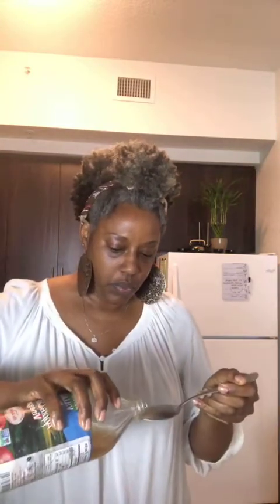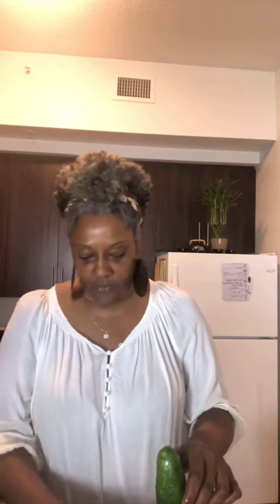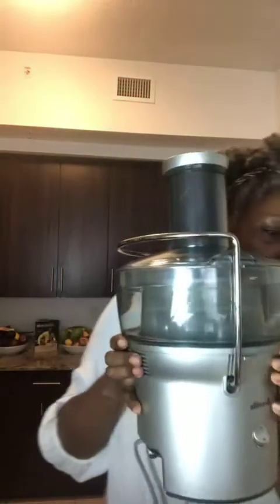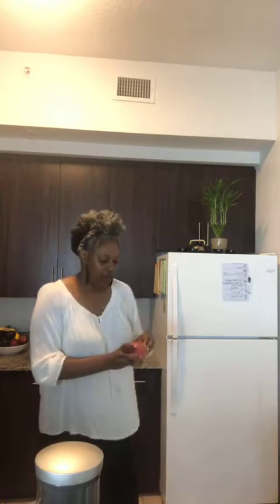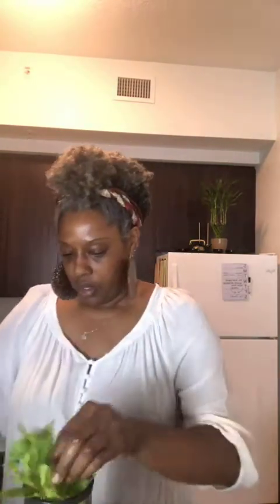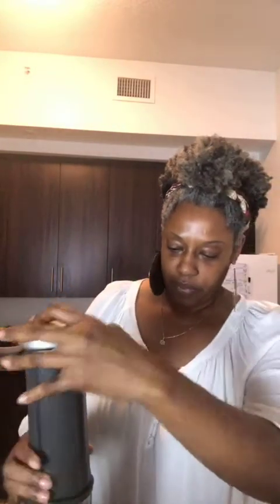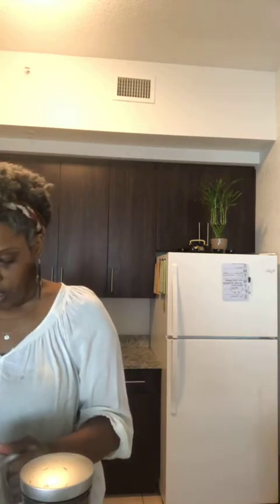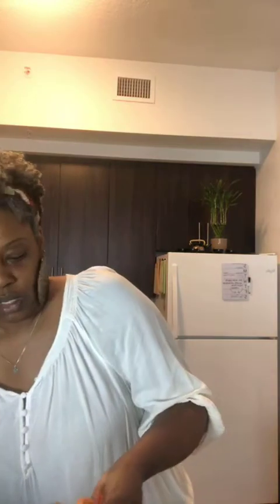Detox: Day 36 Clawse detox drink and Juicing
Know when your body is ready to move forward. Mentally getting ready to do my juice cleanse.

Feeling great.

Your virtual skin therapist... Donata :)

Have questions on taking better care of your skin, naturally?

Instagram LIVE Skin classes weekly

Shop Located at:
Skinfood and Facial Services @
Yellow Green Farmer's Market #186
Saturdays & Sundays 9am-4pm

Products also available at:
Kathy's Place Hair Salon
1903 Harrison St
Hollywood, Florida